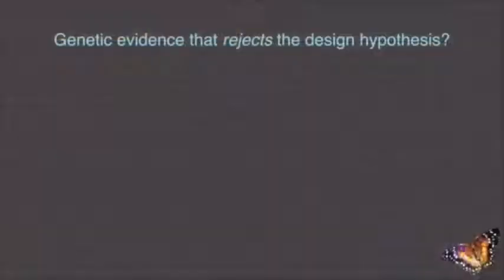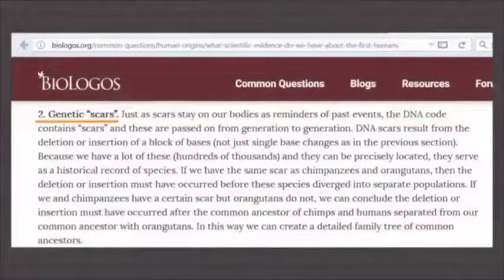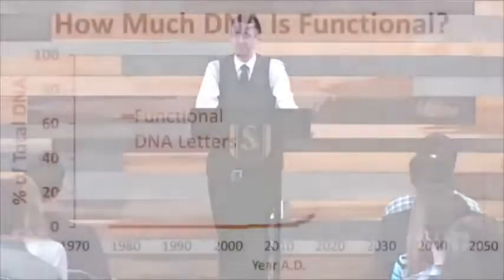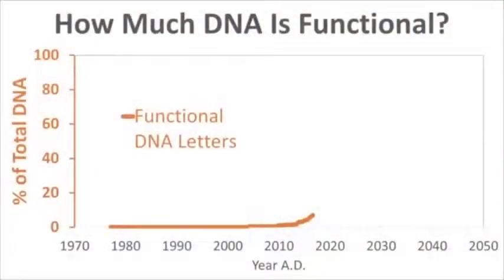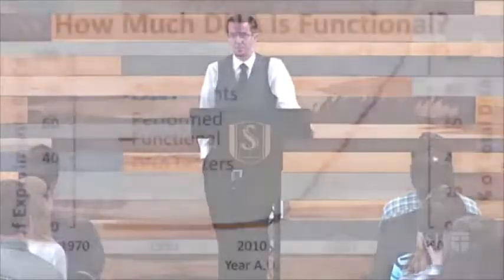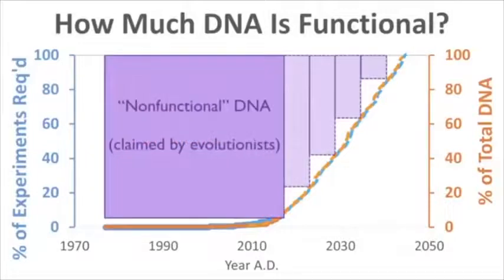Steve McRae Gets an Education | Teaching Spongebob Graduates Real Science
This is a short clip from the Debunking NonSequitur Show series. This specific clip is from Part 3 of the series.

Dr. Nathaniel Jeanson educates Steve McRae on ENCODE and Junk DNA.